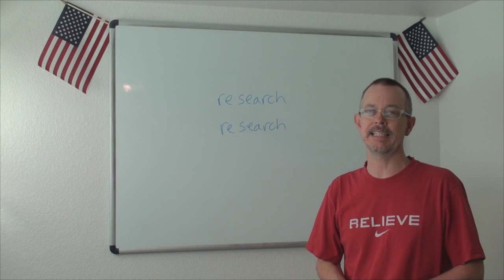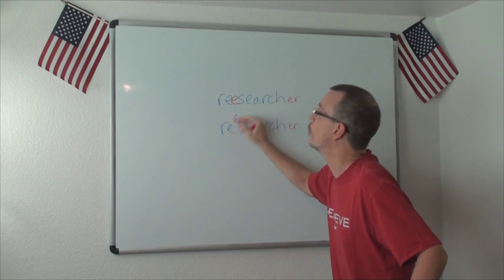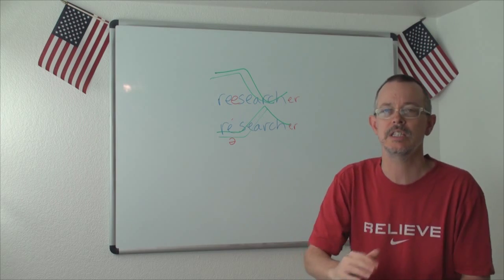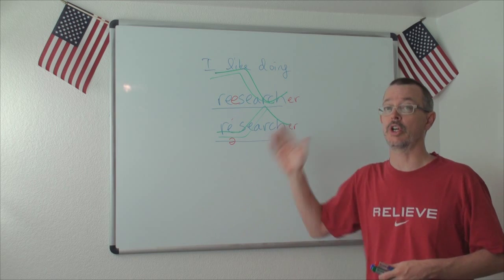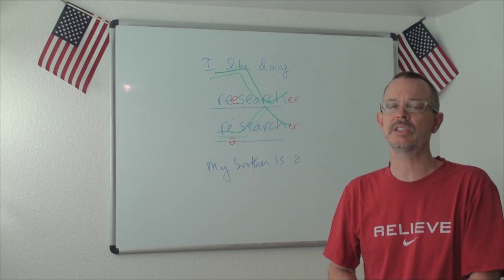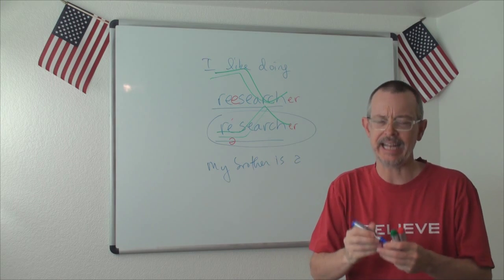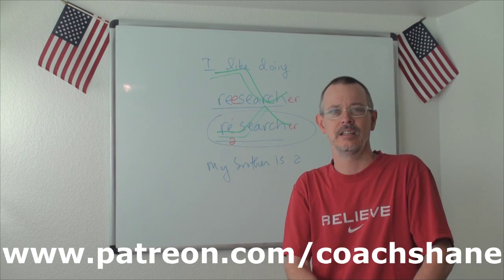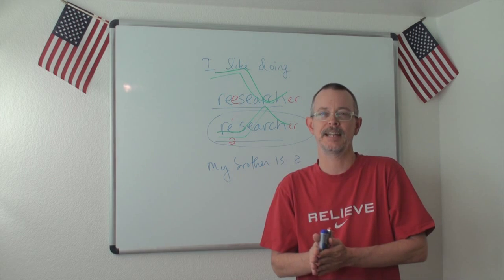Q&A: REsearch VS reSEARCH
It's also on iTunes: Let's Master English

Feel free to add your questions down below. I do have HUNDREDS of requests, but I usually shoot just a few videos a month...so you MIGHT get lucky!

I make videos for EFL/ESL students. I'm from the US and my teaching focuses on American pronunciation and American culture. I hope my videos help you out^^ I love constructive criticism, but keep it nice!